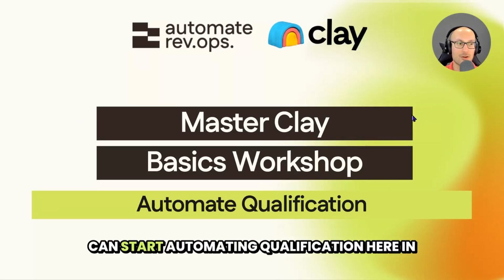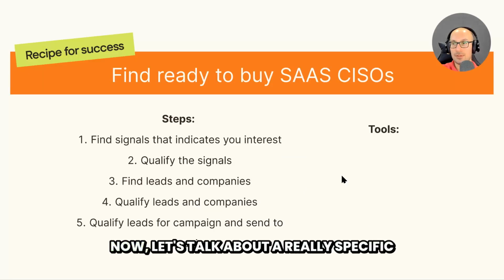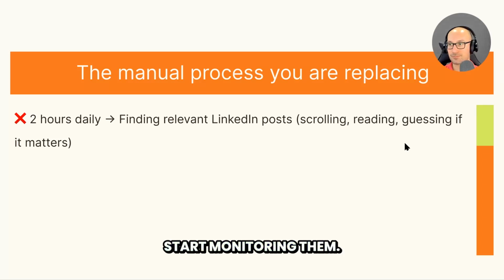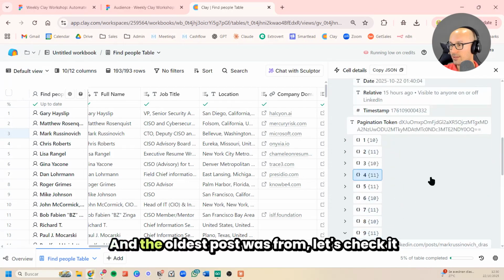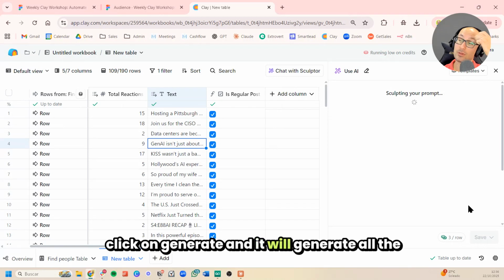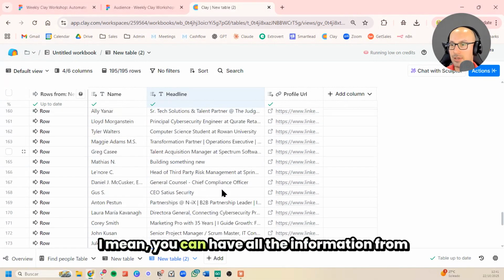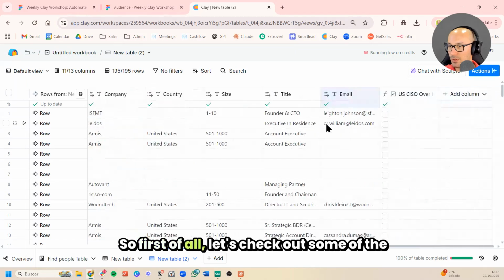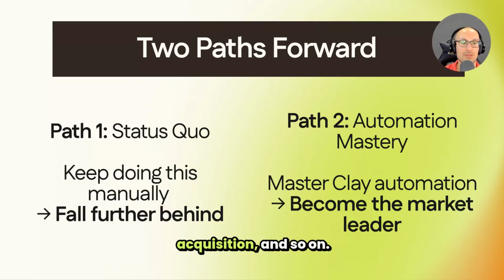Master Clay Basics Automate Qualification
Should you use AI or an LLM to score leads?

Still qualifying leads manually?
Besides being slow, it’s costing you hours of work and opportunities your competitors are already capturing.

In this new Weekly Clay Workshop, Marcos Stubrin and David Moreira, co-founders of automate rev.ops, show you how to automate lead qualification using Clay—so you can focus only on the right prospects.

🔎 What you’ll learn in this video:
→ How to identify buying intent signals.
→ How to build an automated qualification system inside Clay.
→ Which formulas and tools to use to filter contacts by ICP, industry, and role.
→ How to integrate multiple data sources and reduce enrichment costs.

If you work in Sales, RevOps, or Business Development, this session will show you how to scale results without wasting time or budget.